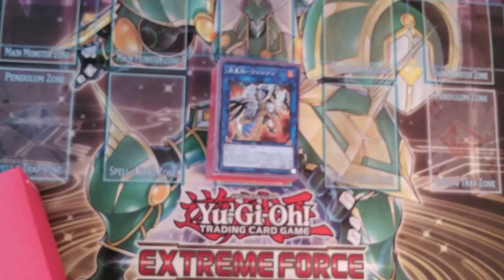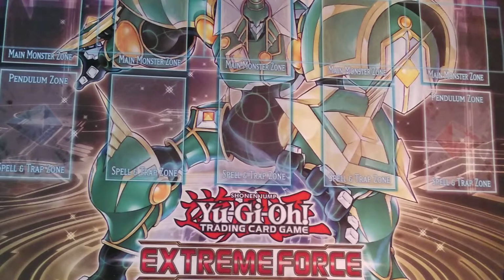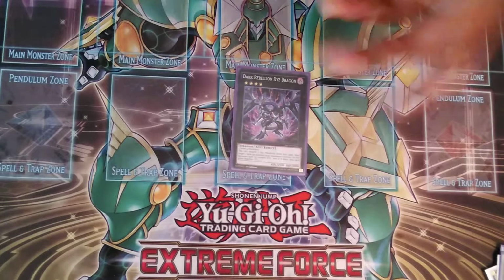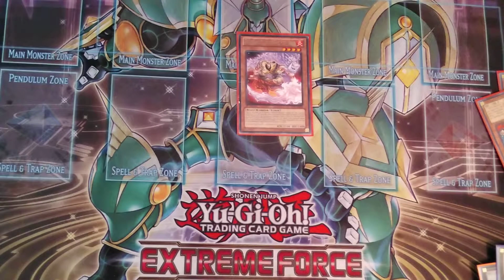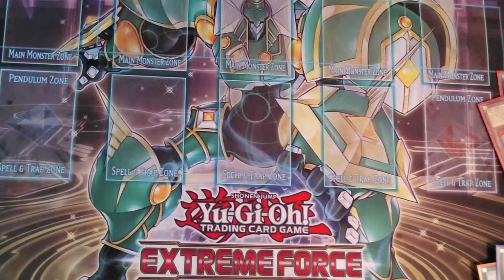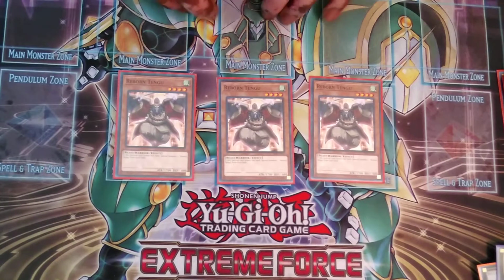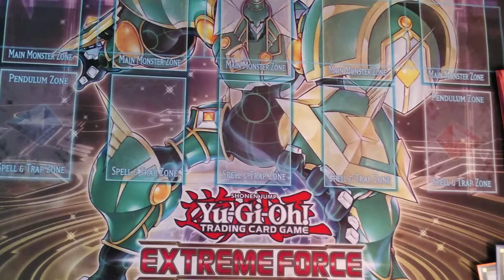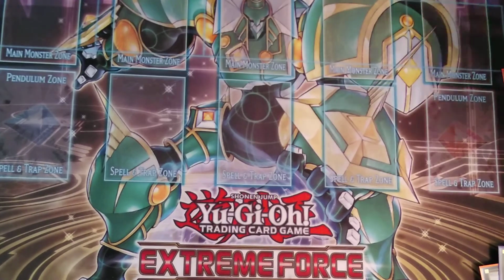Yu-GI-OH! Fire fist deck June 2019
New Yu-GI-OH deck of my fire fist deck.